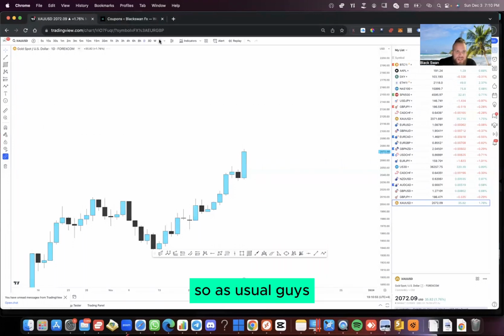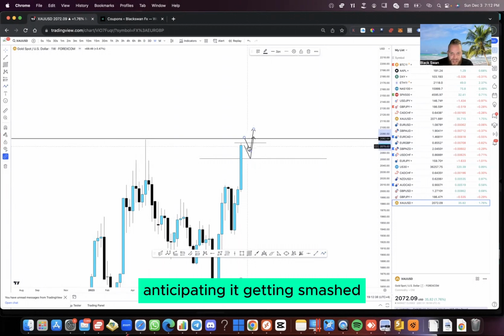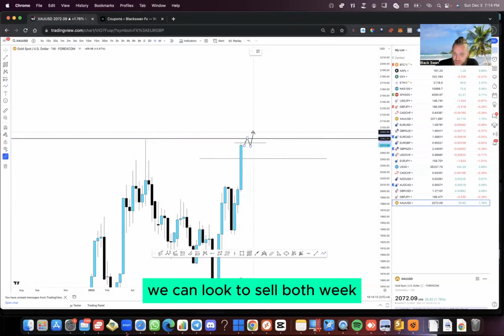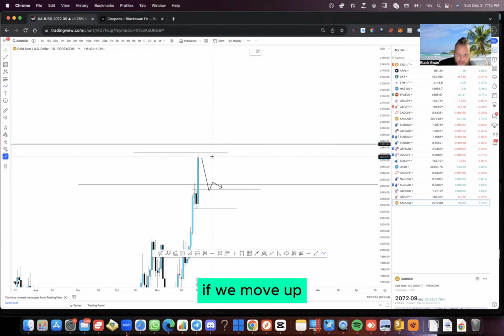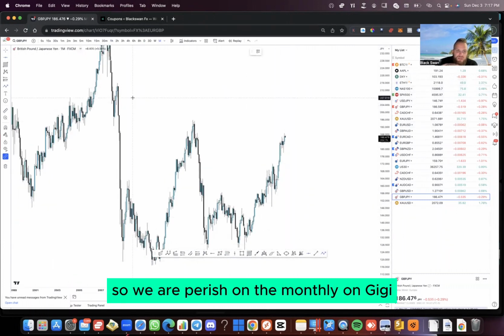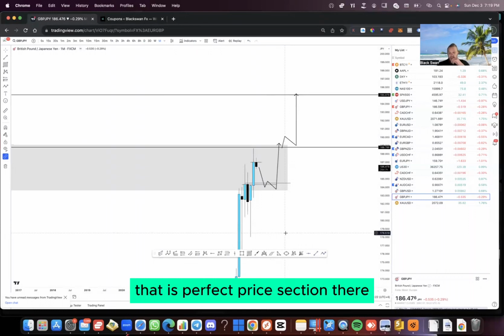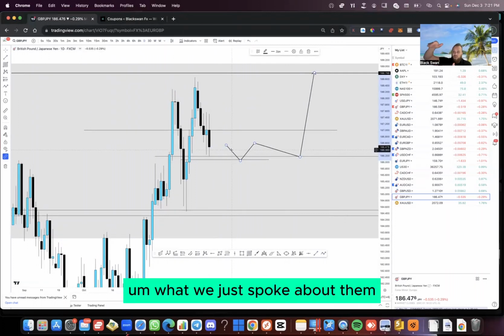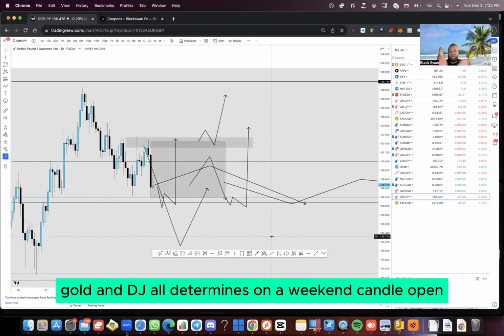Gold & GJ Weekly Breakdown | How To Read Price Action | Top Down Analysis | Forecast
❗ Weekly Top-down analysis of XAUUSD and GBPJPY! 👇 (Please give feedback in the comments)

✔️ Gold: 0:15
✔️ GJ: 08:10

I fill these with V bombs and give you some of the best Top Down analysis breakdowns on Youtube, a lot of people charge for this same information, but week to week I show you exactly where the markets heading & why along with how to read price action on multiple timeframes to build confluences too for FREE!

Inside the VIP discord we have live trading daily with daily breakdowns, come join us! 👇

❗ Ben's Story 👇 (Please DM me if you can relate)

I had a confusing start to life. The first 25 years were very challenging and confusing because everything that felt instinctually correct growing up was labeled as "Wrong" and "Bad. I grew up feeling lost and suffered from psychological abuse inflicted by my narcissistic father, who was determined to see his children fail. I eventually became the person I was always told I was - a loser.

It took hitting rock bottom, experiencing homelessness, and battling addiction to drugs and alcohol for me to have an epiphany that there was more to life. This realization led me to flee the UK on a journey of self-discovery. It took years from then to learn how life and myself really work and years to also build up a new belief system that was destroyed while growing up.

I initially fled to Spain, securing a job, but struggled to break free from self-destructive habits, including substance abuse and unhealthy relationships. I was in self-sabotage mode but still trying to make progress. (Looking back, I'm thankful for every experience as every single one of them taught me a valuable lesson).

My struggle persisted due to the deep-seated conflicts stemming from the abuse I endured growing up. Unlearning and undoing the damage took an immense amount of time and effort. After finding myself homeless in Spain for the third time, I made the decision to quit drinking, a decision that marked the beginning of a 7 year journey of personal development.

During this period, I shed many of the negative beliefs I had accumulated over the years and gained a better understanding of myself and the world. I delved into SMMA and e-commerce, eventually scaling my income to around 10k a month after 12 months (This was a HUGE milestone for me, i'd done the impossible)

Yet, it was annoying to realize that the same instincts that had helped me succeed were the very ones labeled as "BAD/WRONG/STUPID" during my upbringing. This is why I'm on a mission to help give young people the right information... If I was pushed to explore these ideas/instincts, I would have been a millionaire 15 years ago and avoided most of the hell I went through.

Fast forward two more years, and I was making over 50k a month in e-commerce, thriving until I lost access to all my social media and advertising accounts just before Covid hit. I had been banned for spreading "misinformation," which later turned out to be true, but I never regained access to my accounts.

With the need to find a new source of income and growing distrust in platforms like Facebook, I decided to take trading seriously. I was determined not to rely on a single company for my livelihood.

After 3/4 more years of dedicated effort, I am now a consistent trader. While I haven't made millions from trading yet, I'm on a slower but steady journey of growth. I've come to love the process, as it has taught me essential self-knowledge. Trading has improved my emotional control, financial management skills, discipline, and other traits that contribute to my overall success.

My current mission is to continue scaling up my trading, expanding my other business ventures, and assisting others facing obstacles in their lives that hinder success and happiness. Additionally, I aim to help individuals become consistent traders through proven systems, processes, and discipline.

Gold & GJ Weekly Breakdown | How To Read Price Action | Candlesticks | Forecast